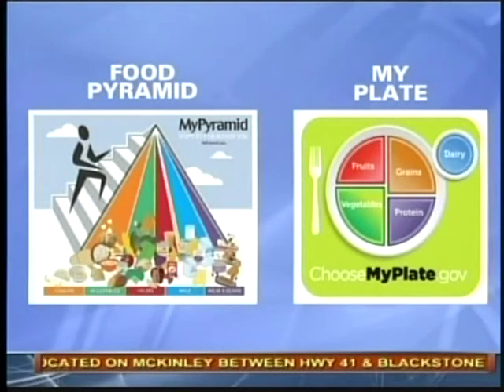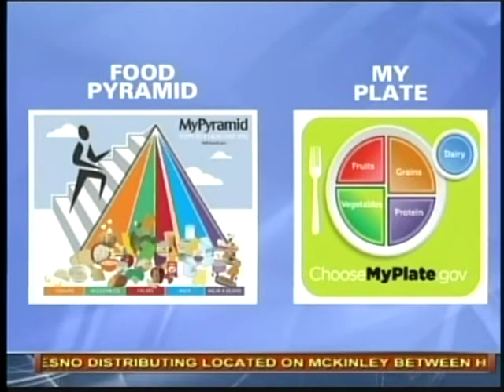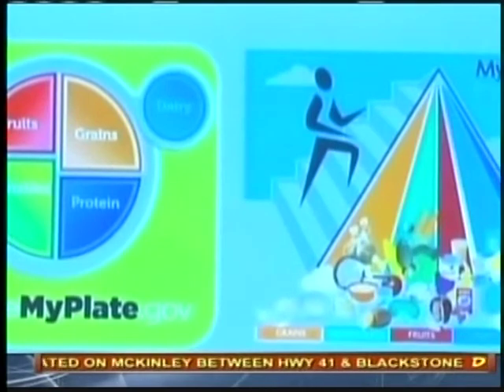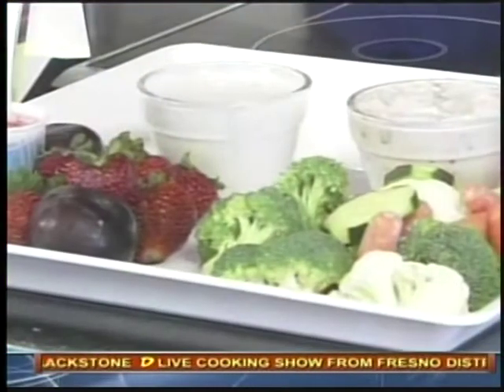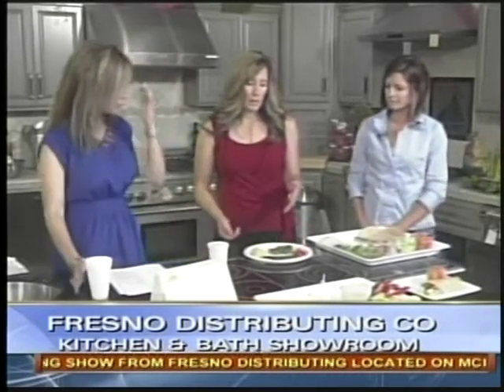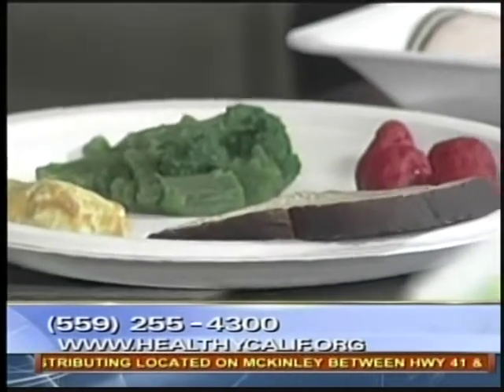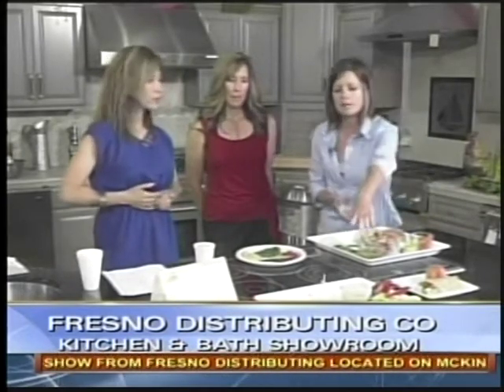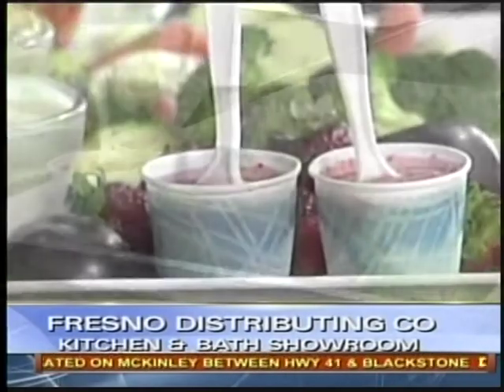CVHN: How to incorporate MyPlate (Central Valley Today)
Network for a  Healthy California-Children's Power Play! Coordinator Melissa Murphy and Registered Dietitian at Clovis Unified School District Nancy Whalen explain how to incorporate the new MyPlate icon into meals for children.